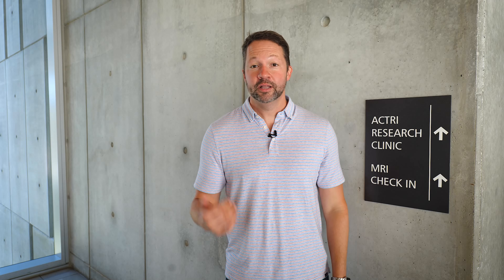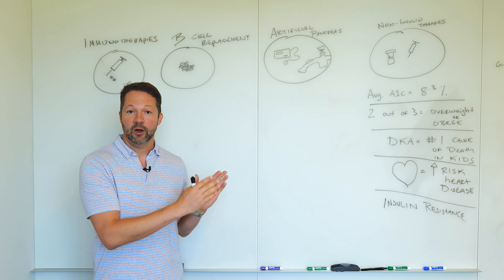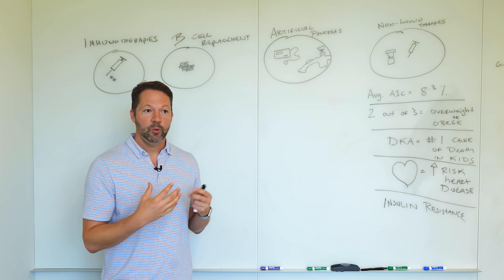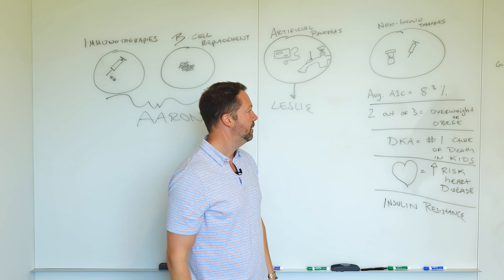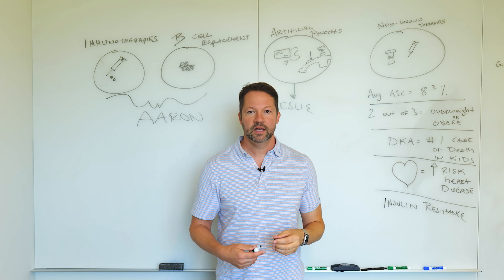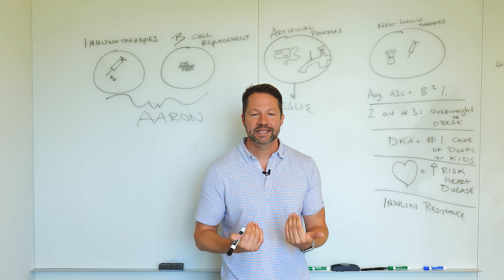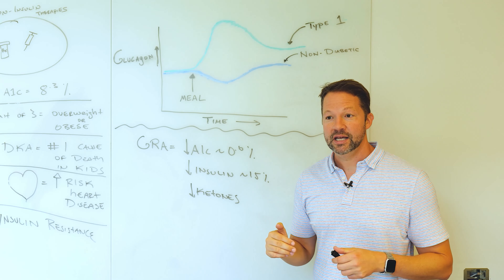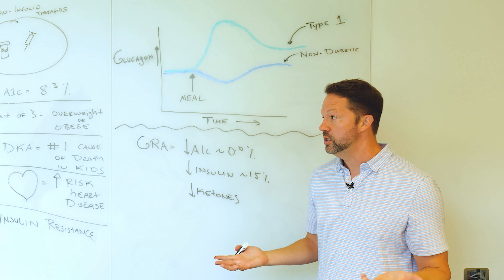Off to Work We Go! Dr. Pettus Heads to the Research Lab to Discuss New Discoveries in Type 1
Dr. Edelman and Dr. Pettus discuss COVID updates, booster shots and other pandemic-related guidance. Then Dr. P takes us to his research lab to share the latest discoveries in type 1. He's joined by a couple of our nation’s top scientists to talk about all the very recent advances in T1D research, from therapies to prevent the disease entirely to exciting transplant approaches and non-insulin therapies.

From TCOYD's ONE conference on 10-16-21.

We've got tons of other great educational and entertaining resources on living a long and healthy life with diabetes: